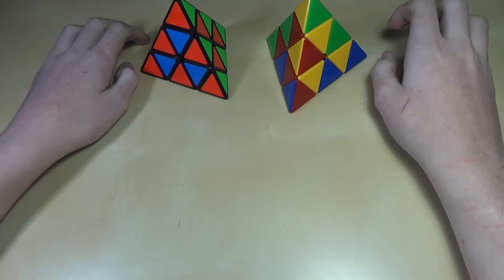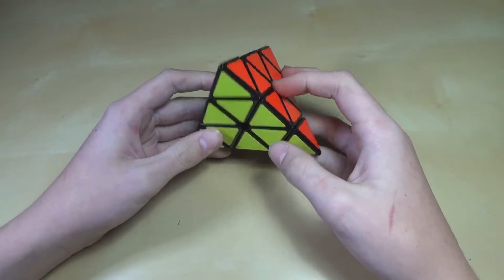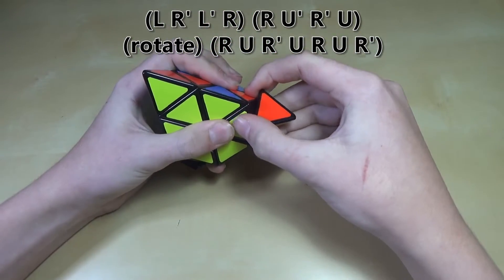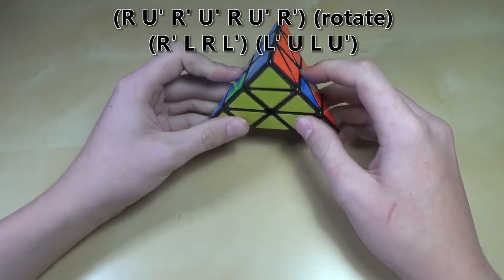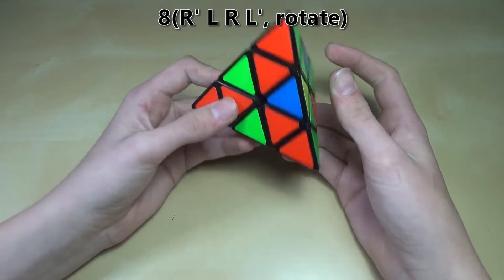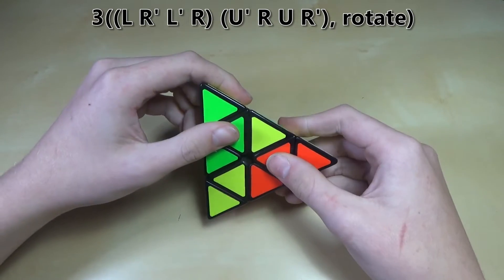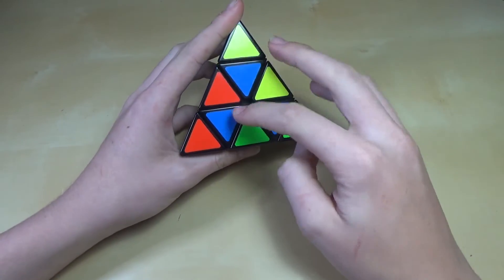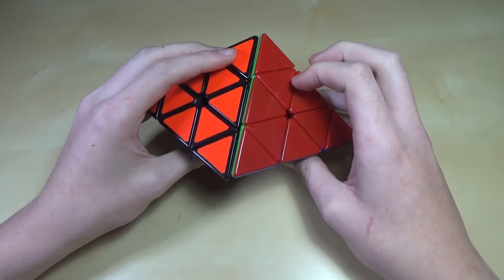Two Pyraminx Patterns- Alternate Checkerboard and Superflip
I show you two more patterns in addition to the last one I showed you!

First Pattern: (L R' L' R) (R U' R' U) (rotate) (R U R' U R U R')
Undo: (R U' R' U' R U' R') (rotate) (R' L R L') (L' U L U')

Alternate First Pattern: 8(L R' L' R, rotate)
Undo: 8(R' L R L', rotate)

Second Pattern: 3((L R' L' R) (U' R U R'), rotate)

UPDATE: Much faster way to do the superflip (second pattern): 3(R L' U)